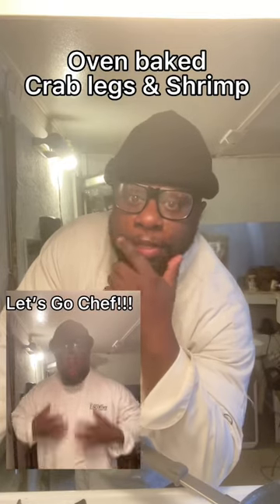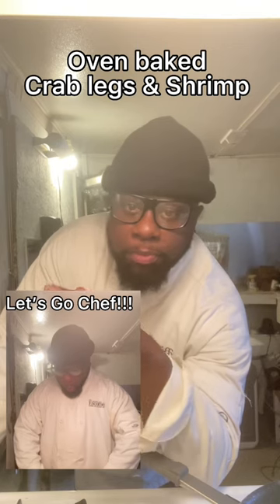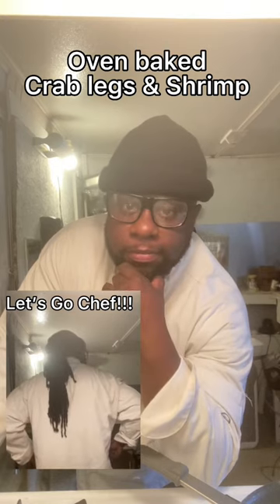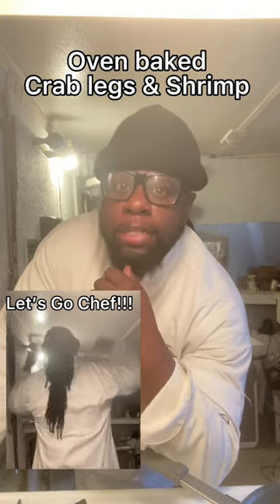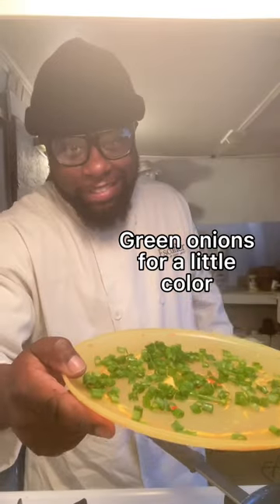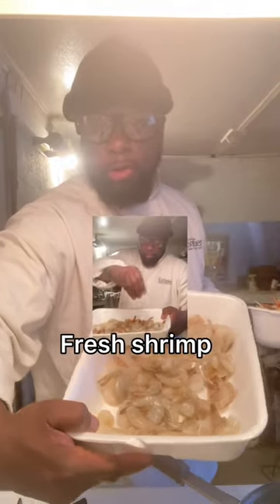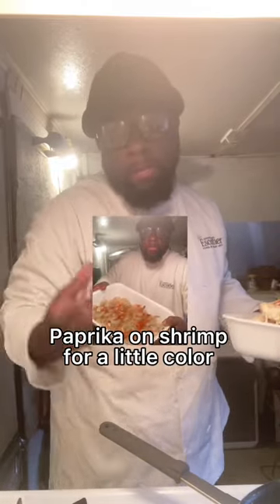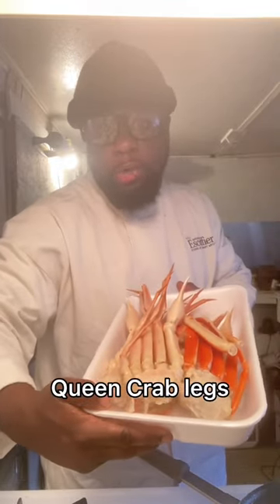Oven Baked Crab Legs